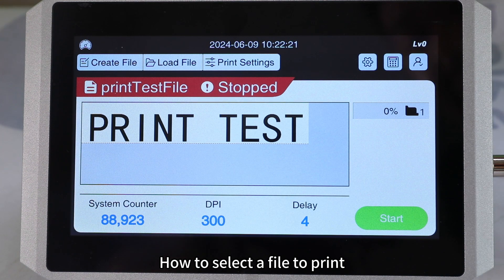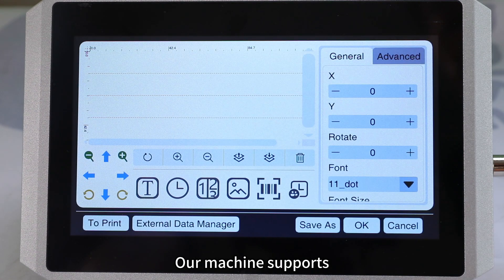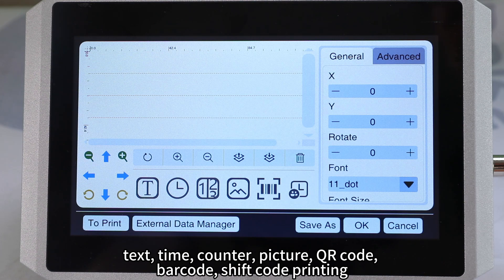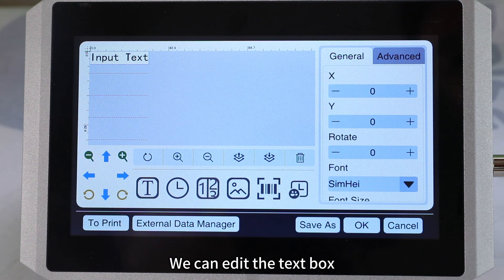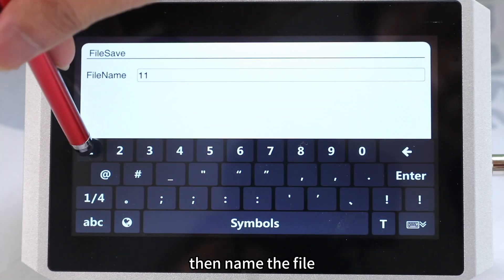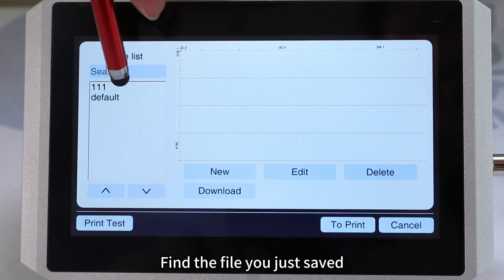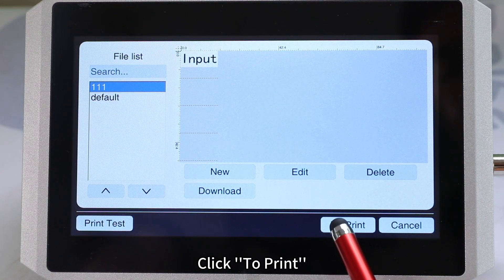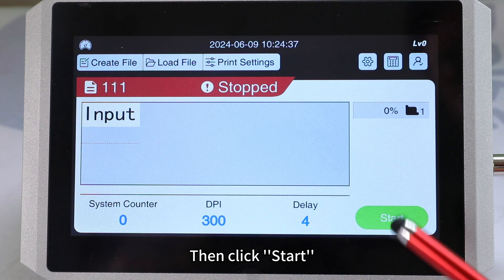How to use PEKOKO LBX1000 online inkjet printer ？-Chapter 2-create a new file and print it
pekoko is consistently making technological innovations and advancing the global inkjet technology industry. pekoko is here to ensure each customer has the option to invest in some of the best hardware on the market. With countless years of experience in the coding and marking industry, pekoko is the preferred choice.
pekoko carries a variety of products including Handheld Inkjet Printer,Online Inkjet Printer,CIJ,fiber laser printer,CO2 laser printer,handheld laser printer.Large character inkjet printer,ink cartridges and accessories for printers.

and We also have Small pekoko portable color printer,A perfect bullet journal stuff for planner. and for custom gift.it can print colorful Text,logo,Qr code,Bar code,pictures,tattoos on wood,fabric,paper,ribbon,stone almost on anysurface.